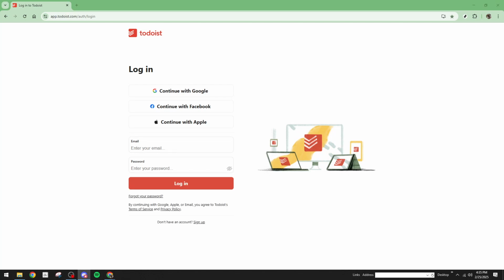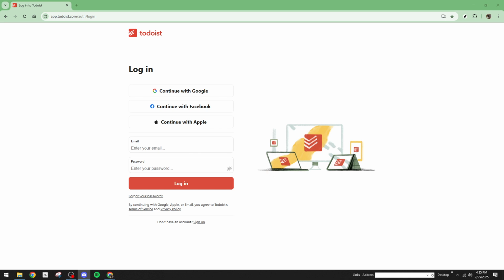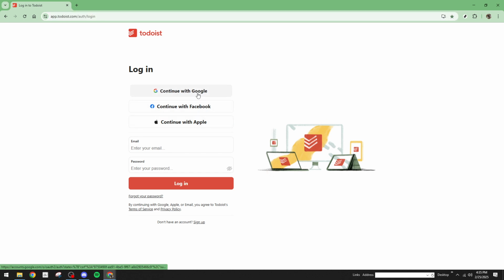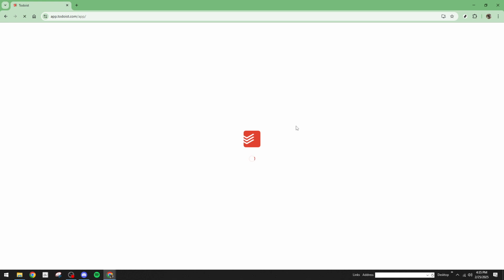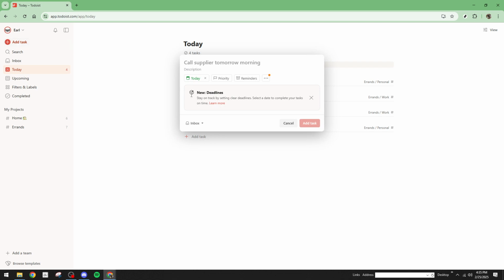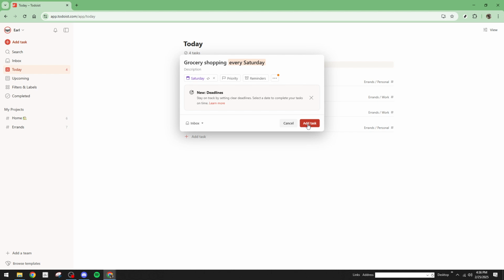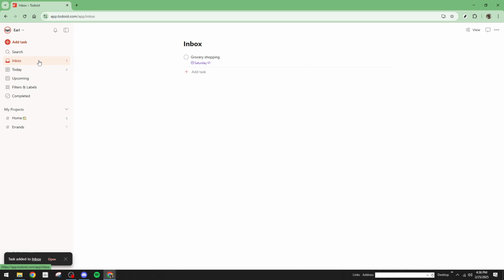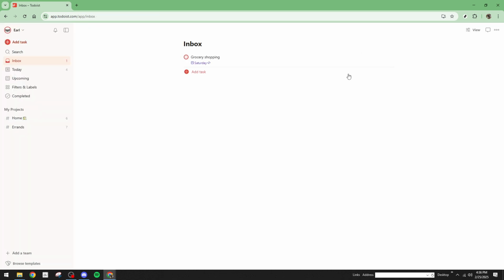How to Set Recurring Task Todoist Tutorial [2025 Full Guide]